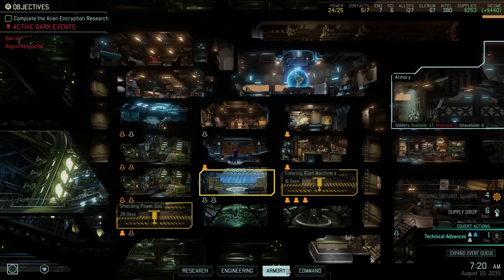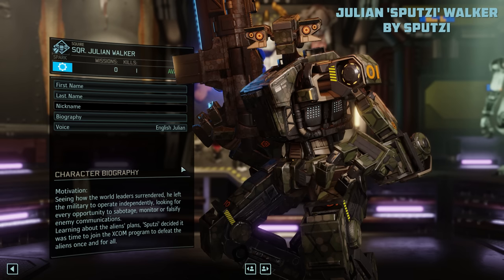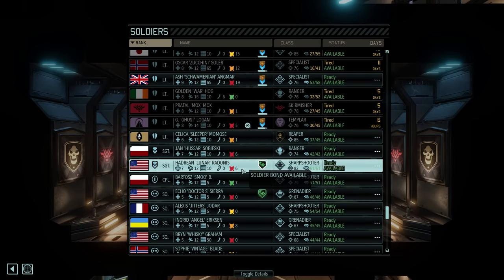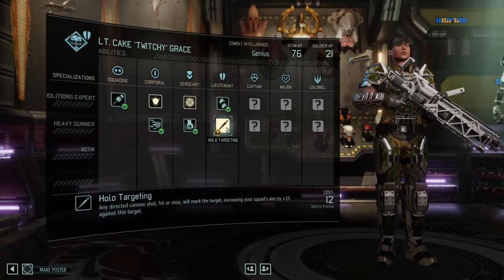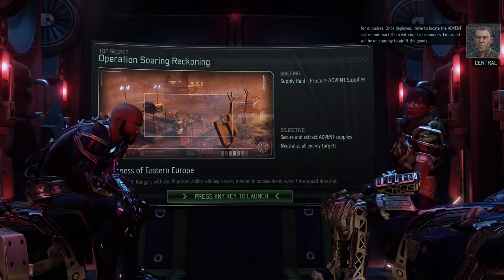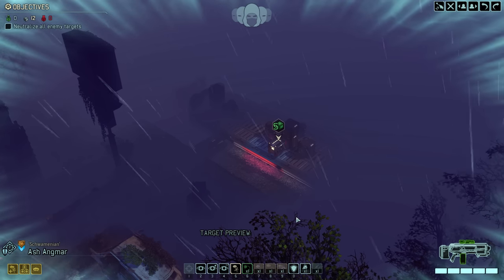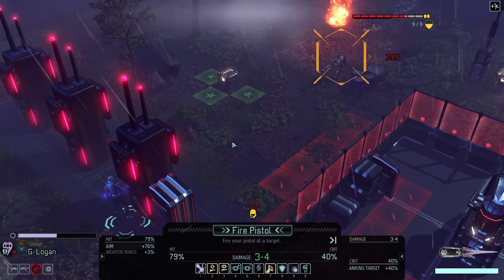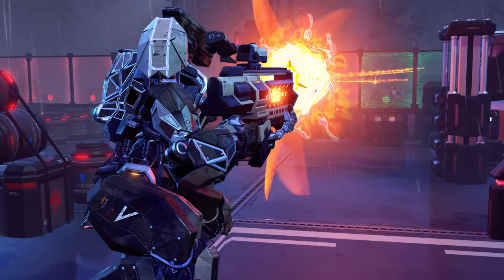Metal Savior: Julian's First Mission - XCOM 2 War of the Chosen Walkthrough Ep. 30 [Legend Ironman]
We continue our XCOM 2 War of the Chosen Legend Ironman walkthrough, as we take our new SPARK unit out into a supply raid mission and meet the Hunter again.

We continue our completionist walkthrough of XCOM 2 War of the Chosen in this episode on Legend difficulty with Ironman mode turned on! After overwhelming feedback, our new Spark receives a new voice and name and immediately accompanies our squad into a supply raid mission! Things get interesting, as we attract the attention of three enemy groups on the same turn and have the Chosen Hunter show up, too - but with the help of our new synthetic friend, we win the fight and recover valuable loot!

• none

Chapters:
0:00 Intro
0:53 Julian
3:48 New Contacts
5:38 Convert Op Complete
7:28 Supply Raid
9:17 Mission Start
16:05 The Hunter
27:06 Mission Aftermath
29:12 Outro